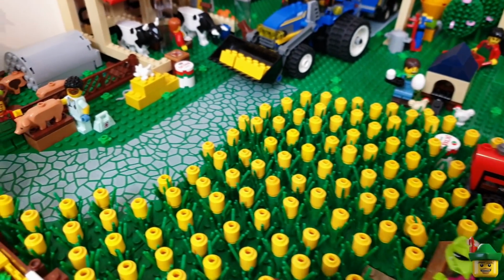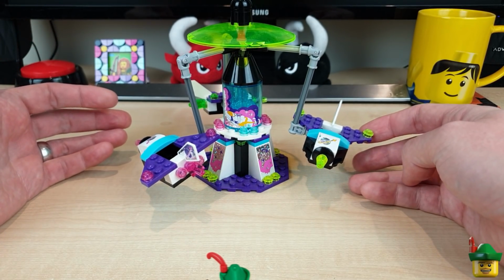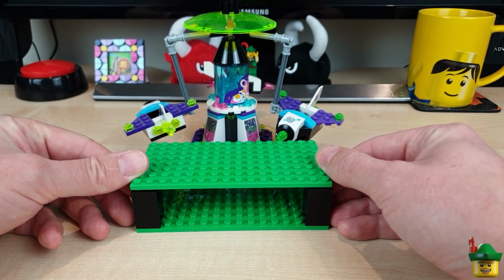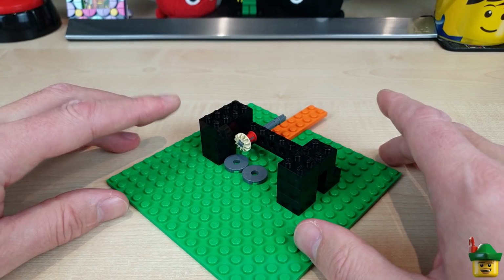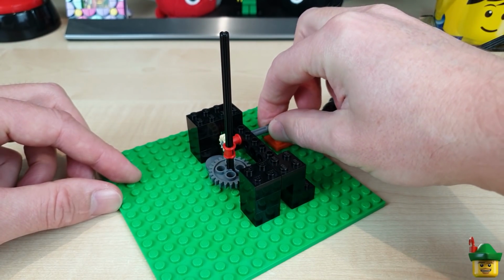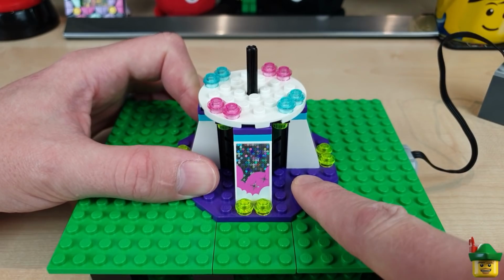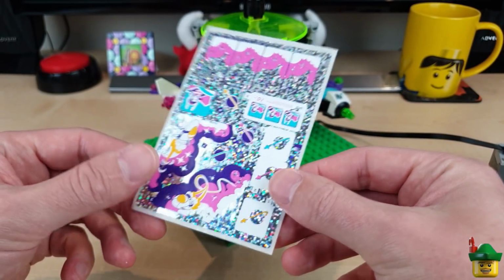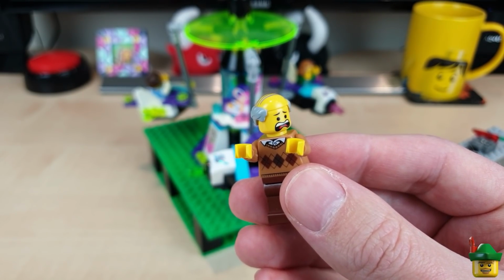LEGO City Update - Motorised Fairground Space Spinner 41128 🎢🎡🎠🏹